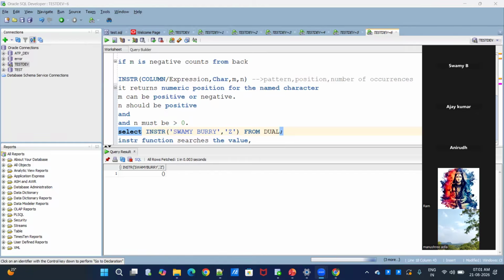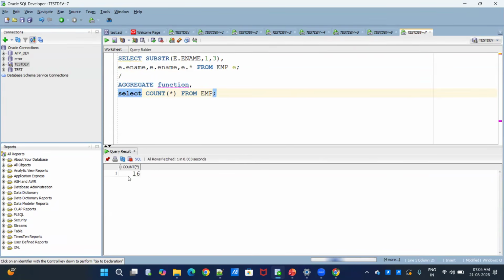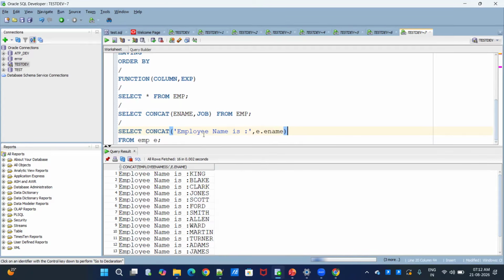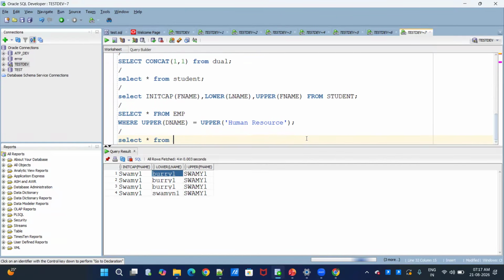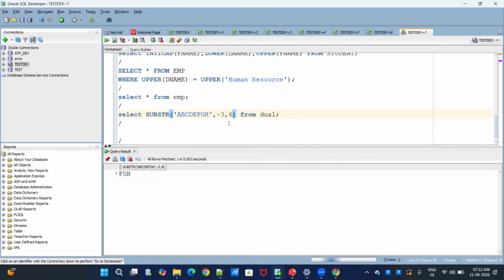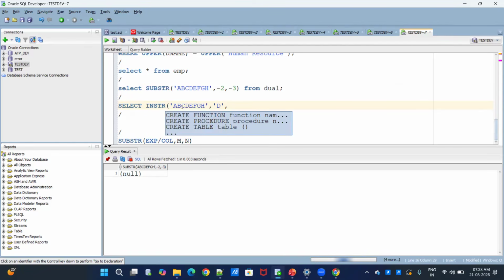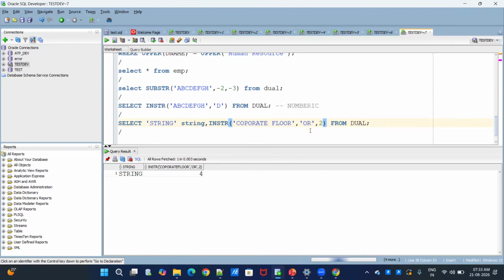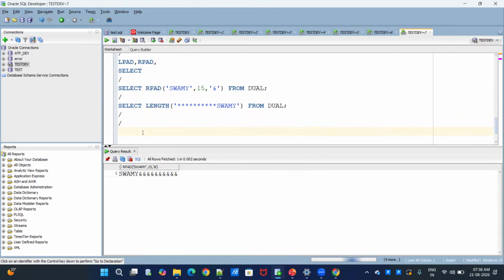SQL Session5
🚀 Oracle SQL Training | Learn SQL from Basics to Advanced
Welcome to my SQL & PL/SQL Training Series! 🎓💻
In this series, we’ll learn Oracle SQL concepts step-by-step with practical examples, real-time scenarios, and hands-on queries.
📌 Topics include:
✅ SQL Basics
✅ SELECT & WHERE
✅ Joins
✅ Subqueries
✅ Functions
✅ GROUP BY & HAVING
✅ DML & DDL
✅ Constraints
✅ Advanced SQL concepts
✅ Real-time interview-oriented examples
🎯 Perfect for freshers, beginners, and IT professionals looking to strengthen their Oracle SQL skills.